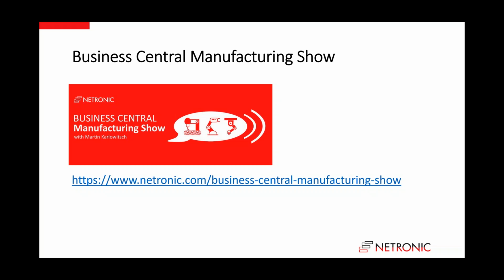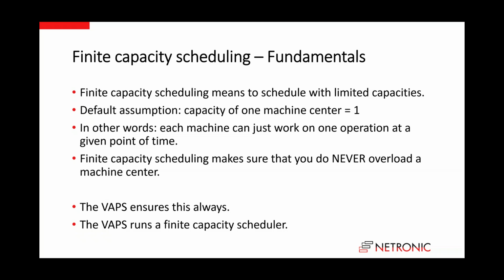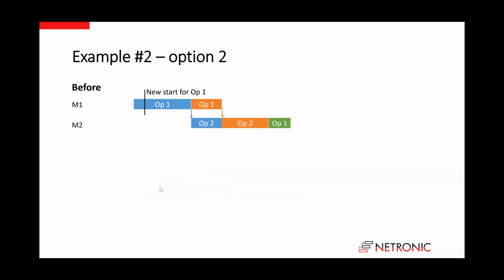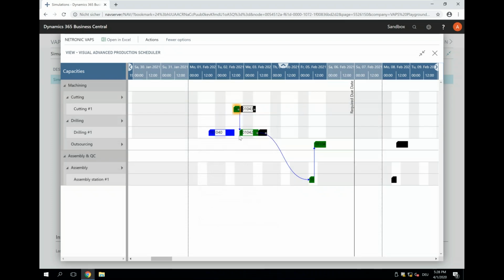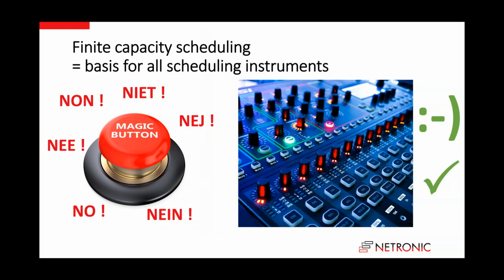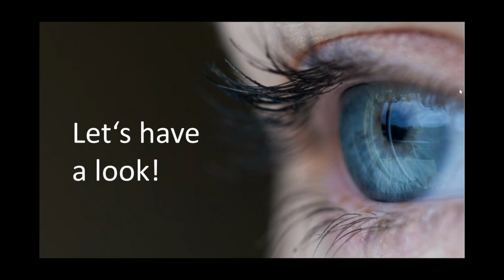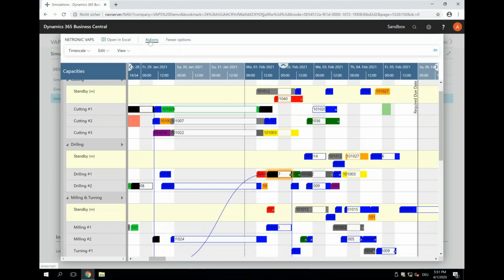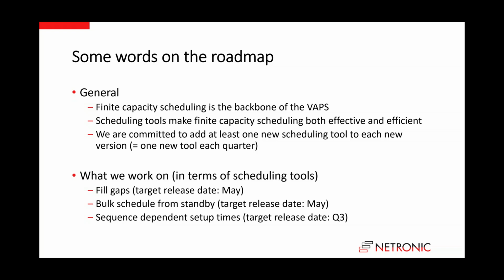Visual scheduling essentials - finite capacity scheduling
We are focused on providing visual schedules through Gantt Charts; the basis of all time-centric visualization. On this channel, we show you new features of our Visual Scheduling Suite for Microsoft Dynamics 365 Business Central, Dynamics NAV, visual scheduling best practices, and Gantt chart tips & tricks